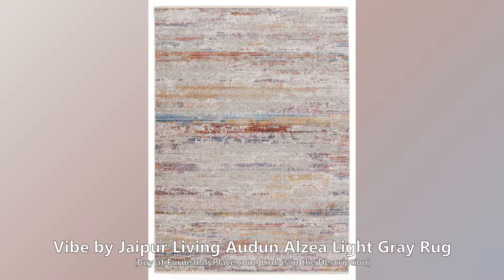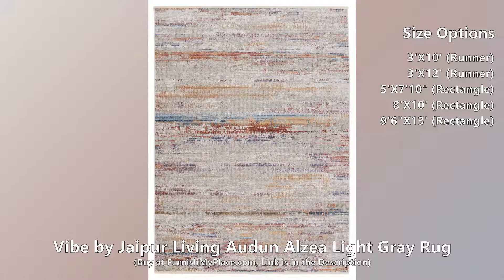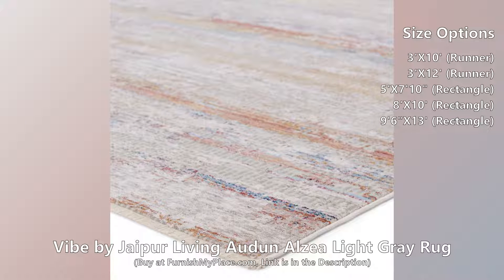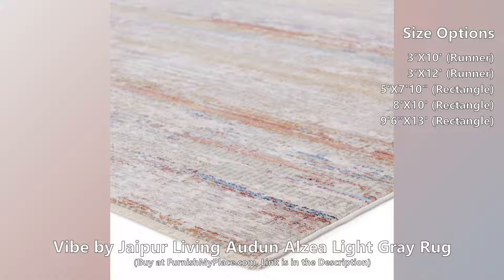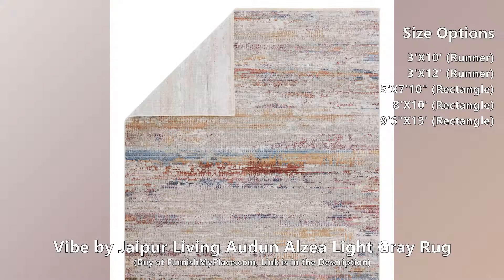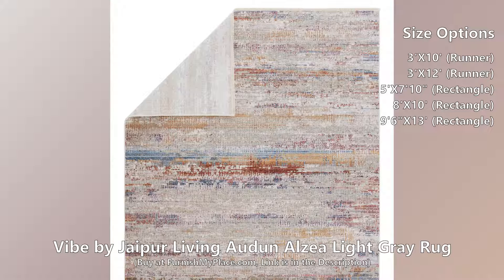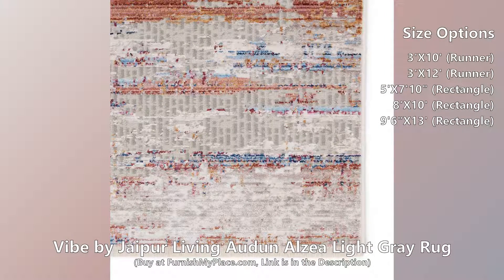Vibe by Jaipur Living Audun Alzea Light Gray Rug